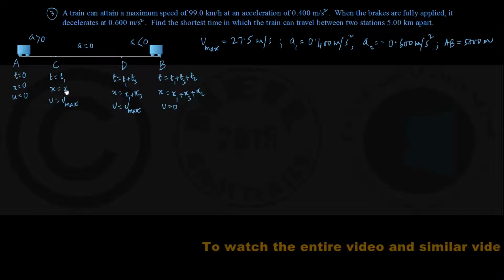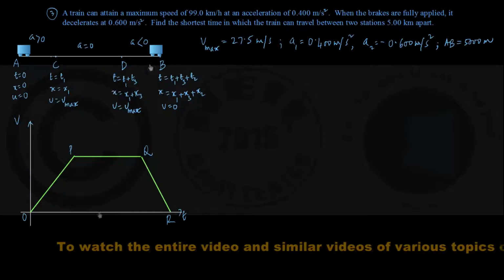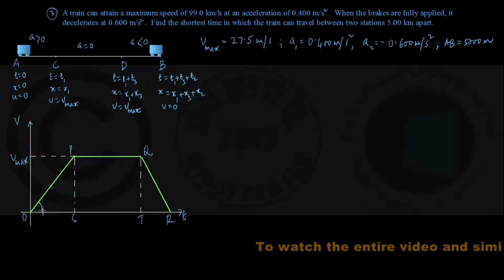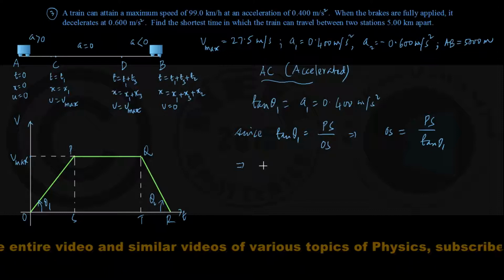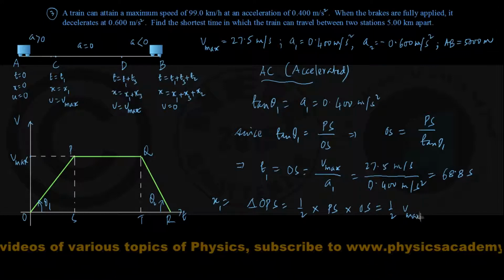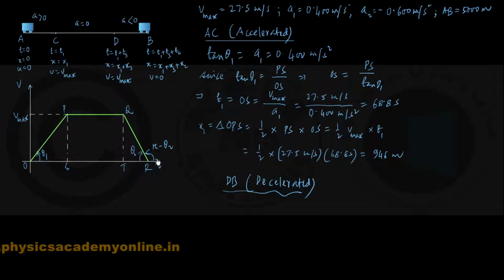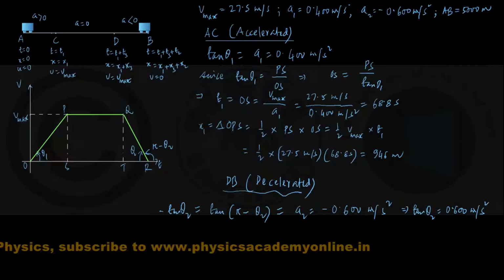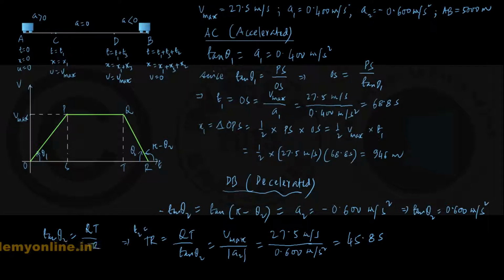ADVANCED-LEVEL PROBLEMS ON MOTION IN ONE AND TWO DIMENSIONS (PART 1) _ Physics Academy Online